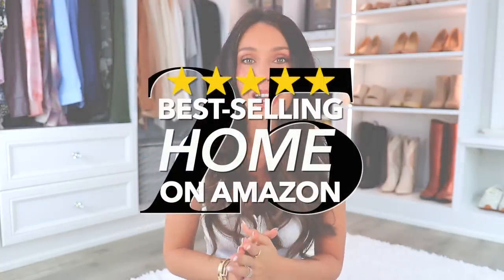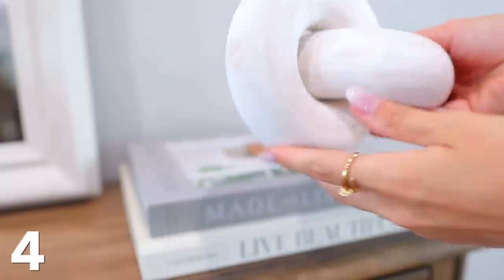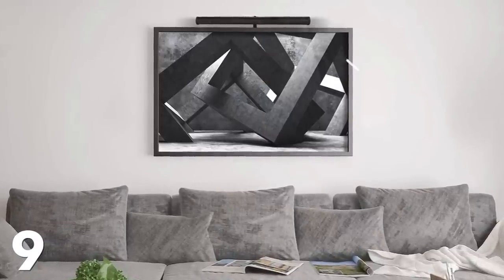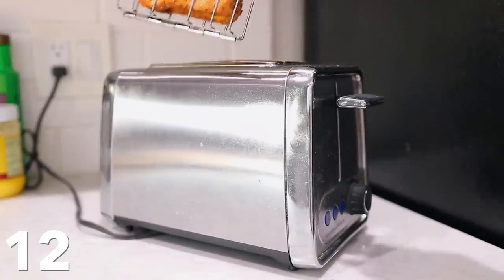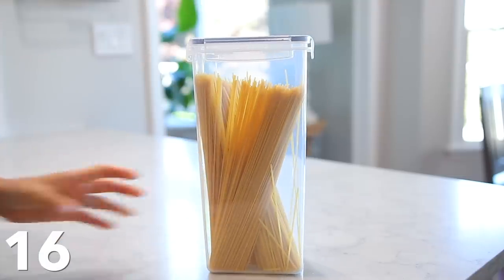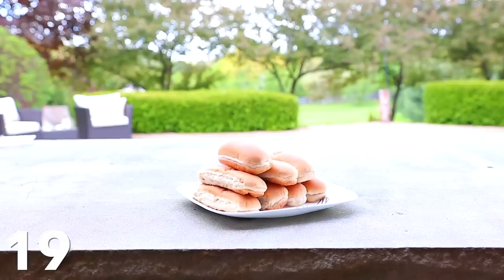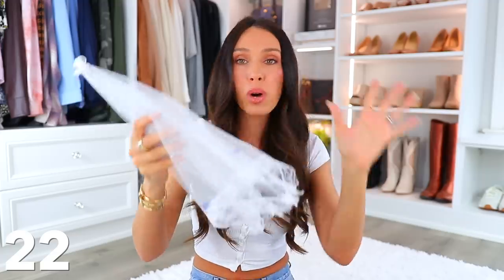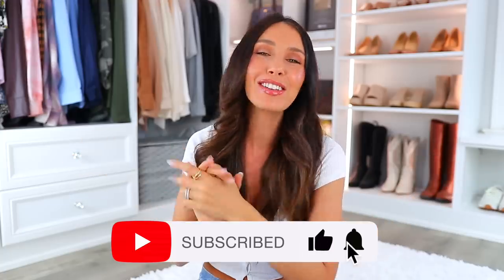25 *BEST-SELLING* Home Items from AMAZON!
25 *BEST-SELLING* Home Items from AMAZON!  For links to everything shown in this video, click SHOW MORE!

(in order of appearance, linked by number)

*HOME DECOR*
1. Blanket (mine is light brown)
5. Ceramic Vases (set of 3)
10. Acrylic Pet Food Stand

14. White Cutting Boards (set of 3)
16. Clear Container Pantry Set

My Unlisted CBD Video: My Experiences, Benefits & FAQ’s!